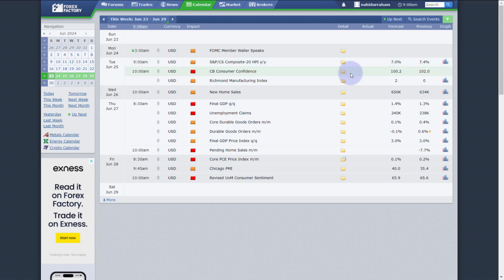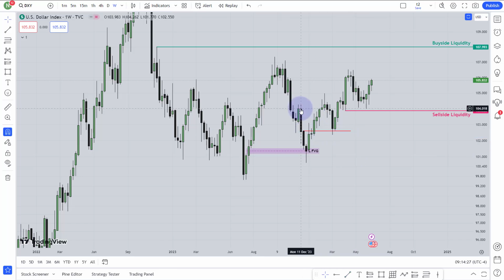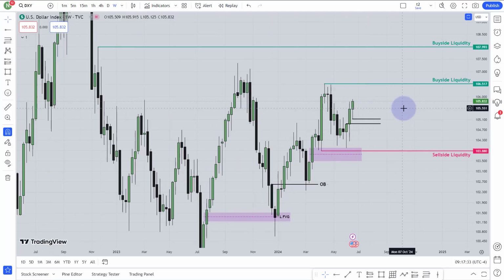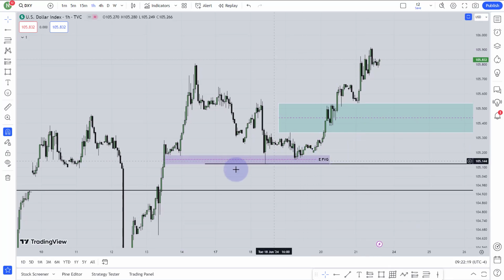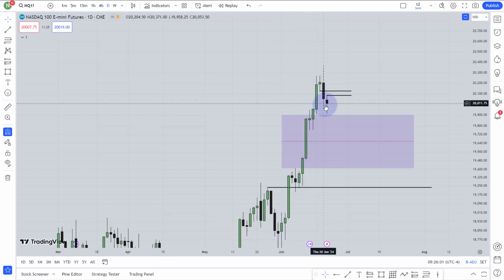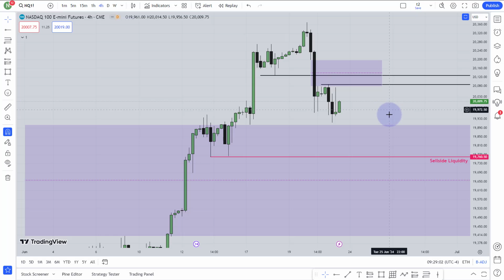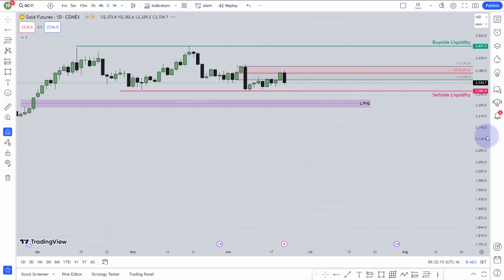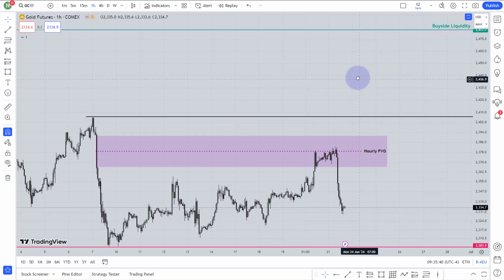Gold And Nasdaq Weekly Forecast || ICT Concepts Simplified